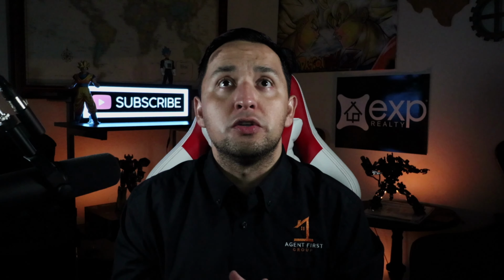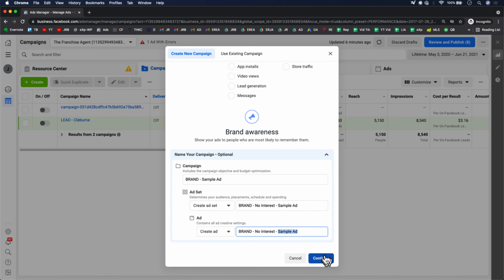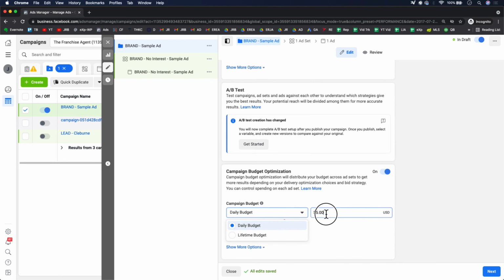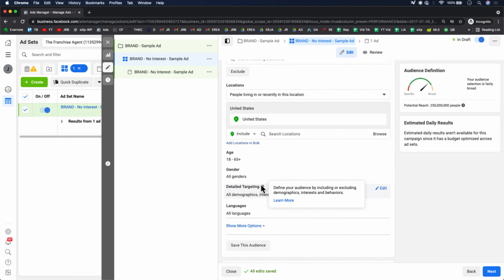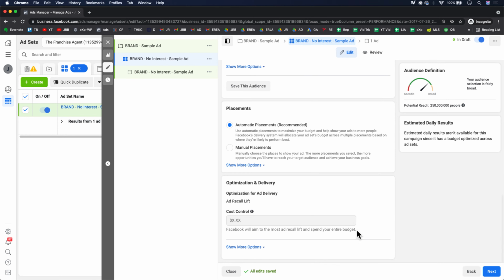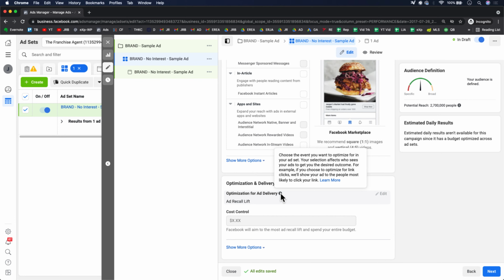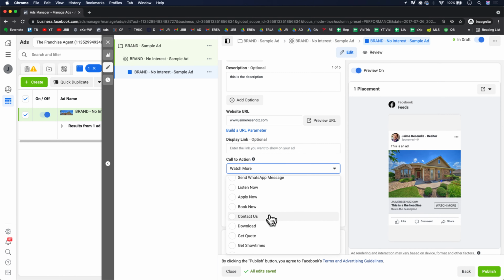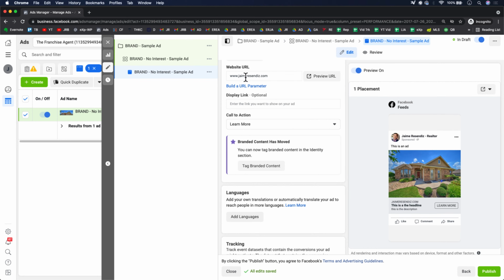How to Run a Facebook Brand Awareness Ad Campaign - Step by Step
Learn how to run a Facebook brand awareness ad campaign step by step, mastering the process to enhance your brand's visibility and reach on social media.